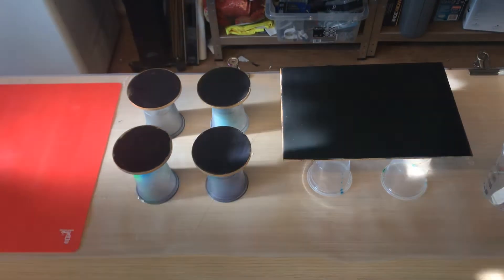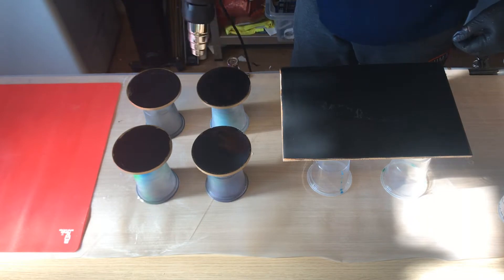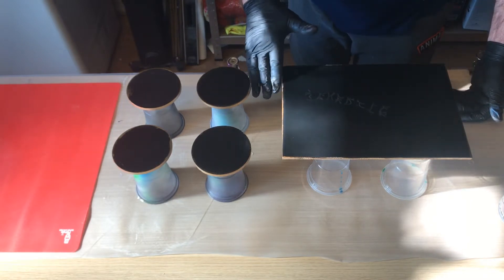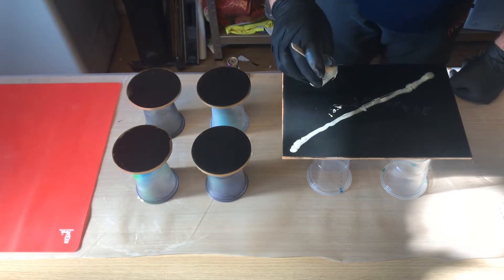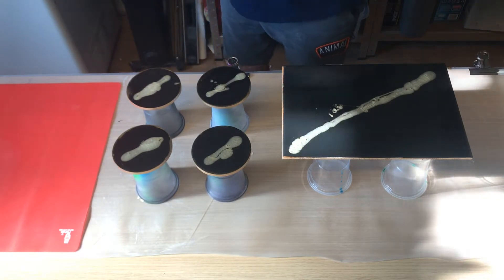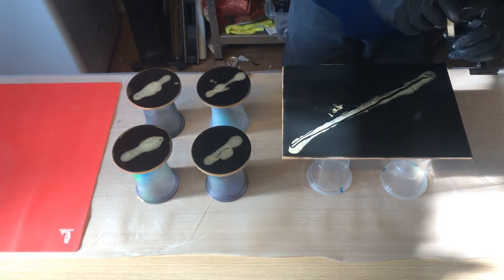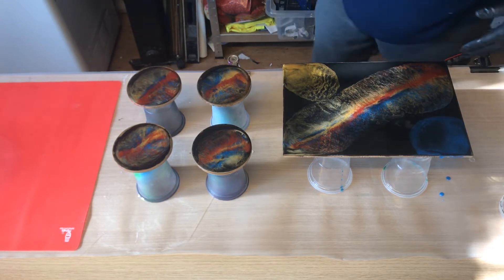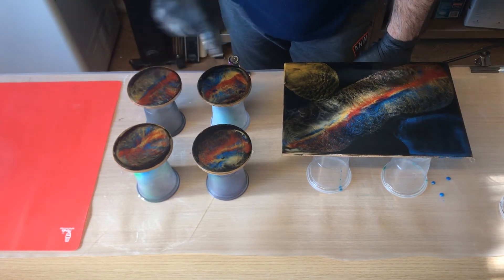Have a look at these beautiful colours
Resin Art, Place mat and coasters.